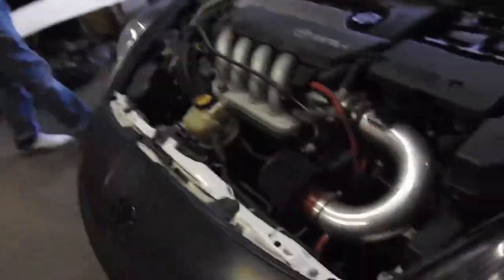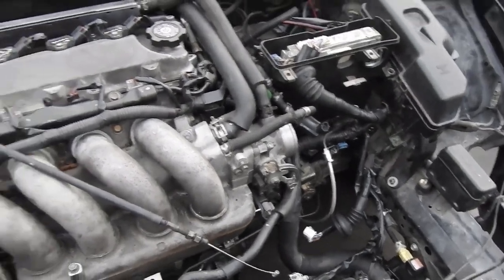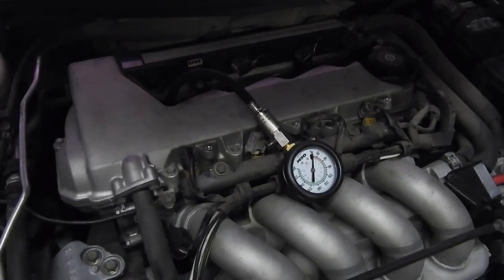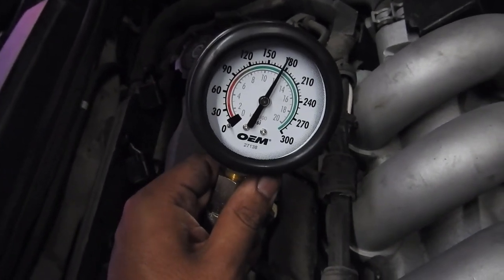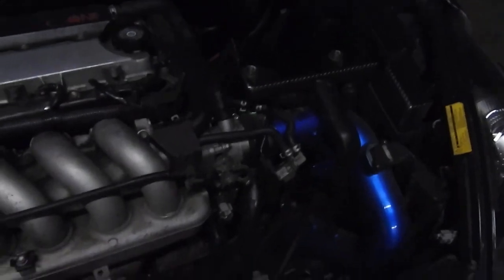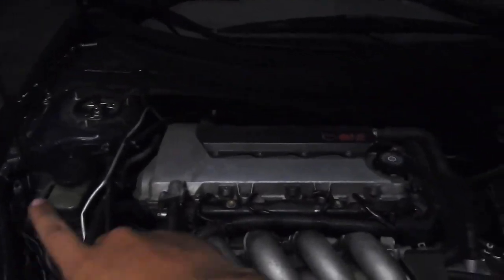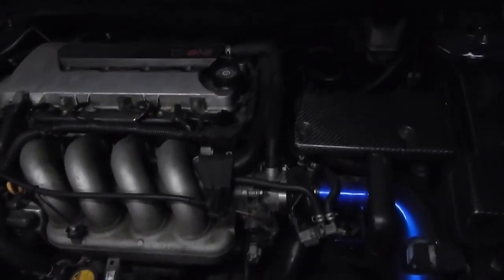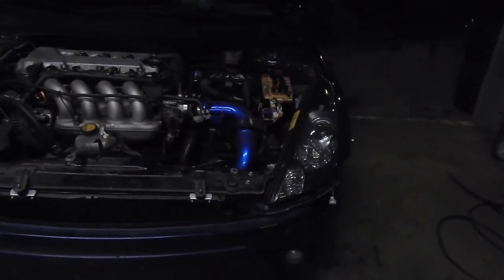Compression Test On My Next Motor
Doing a compression test on the donor motor and started to take some pieces of my car to remove the motor soon